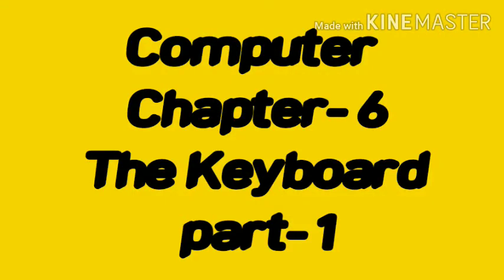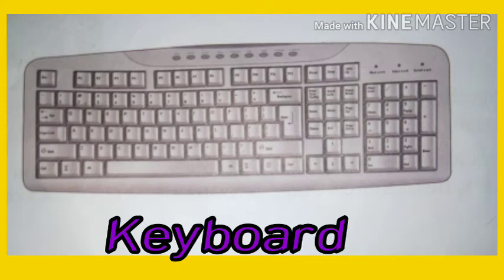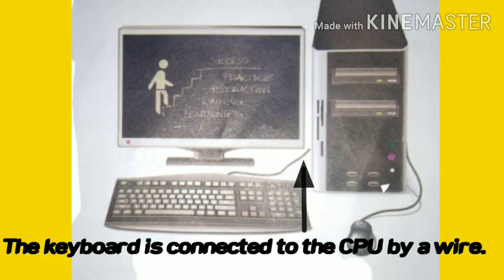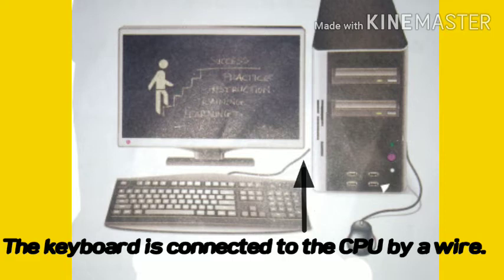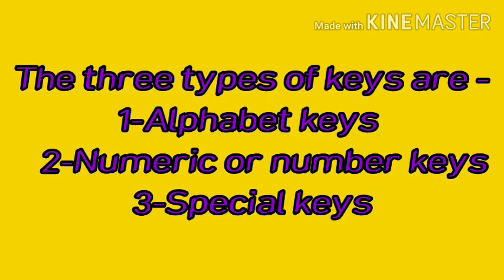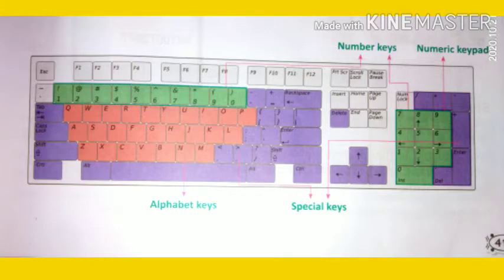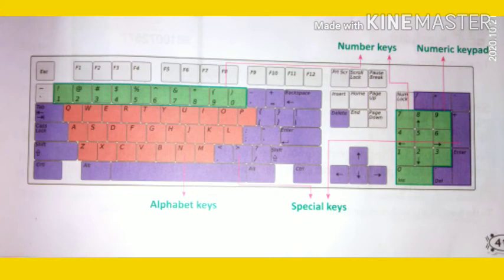Computer,Ch-6,The Keyboard, part-1